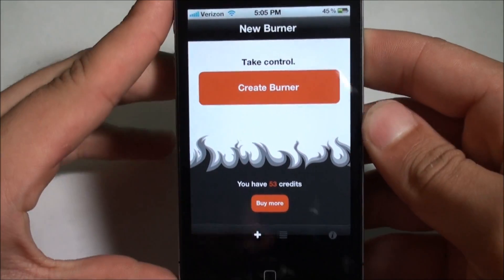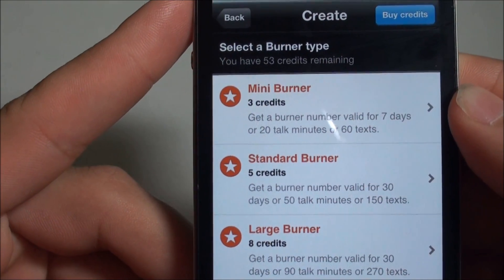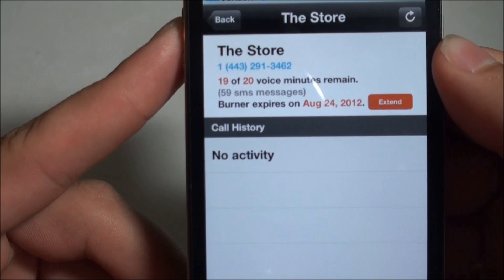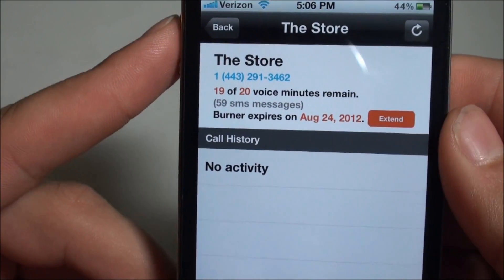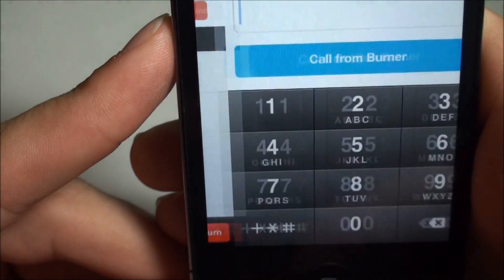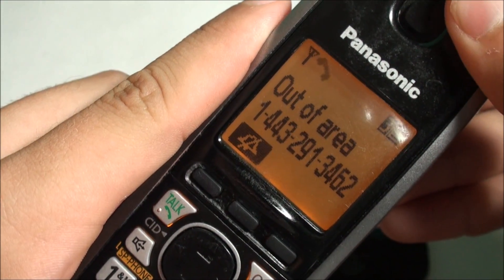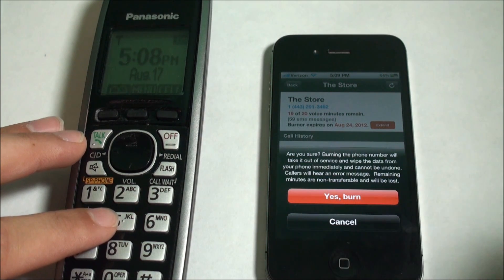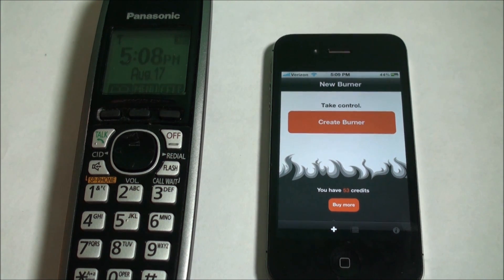Create & Use Fake Phone Numbers On Your iPhone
**Read Below**